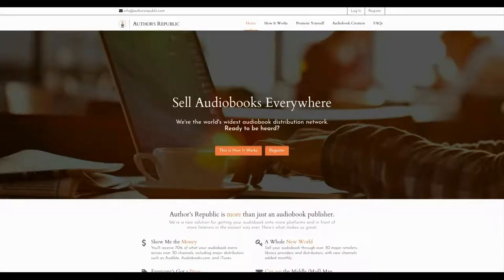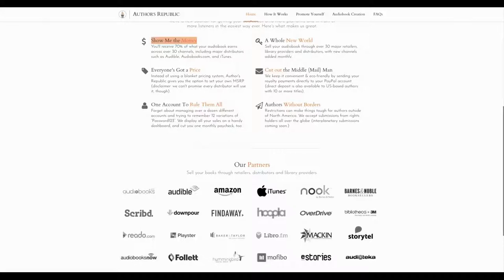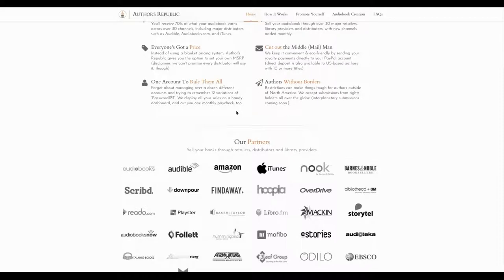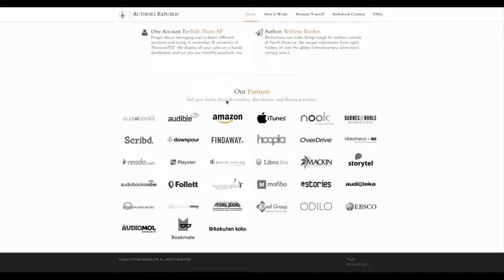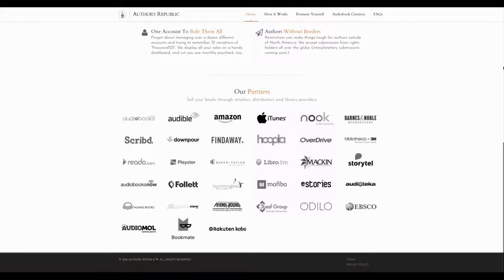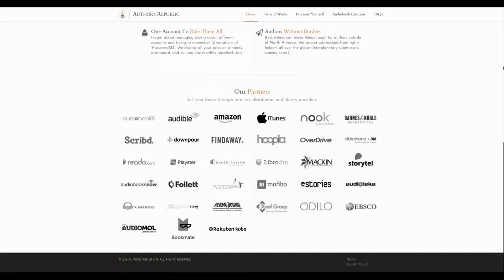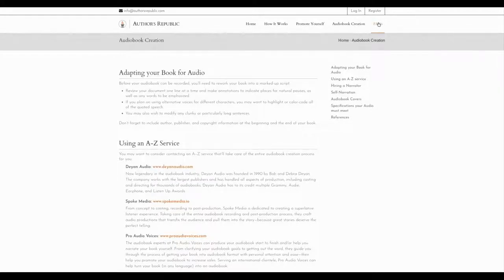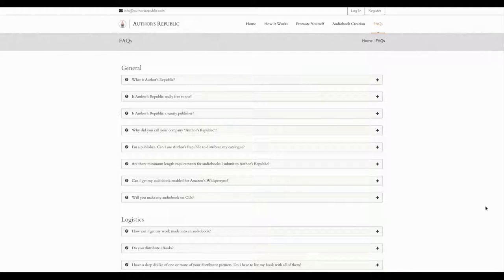Author’s Republic Review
Channel Update: This channel is no longer active, and I've removed the majority of videos previously hosted here. The publishing industry has undergone significant changes due to AI and technological advancements, rendering much of the earlier content outdated. While I'm currently exploring new directions in the digital space, I may revisit this channel in the future if circumstances warrant. Thank you for your past support and understanding.